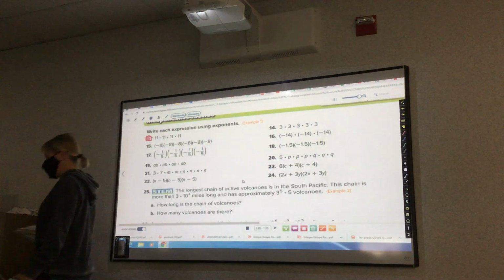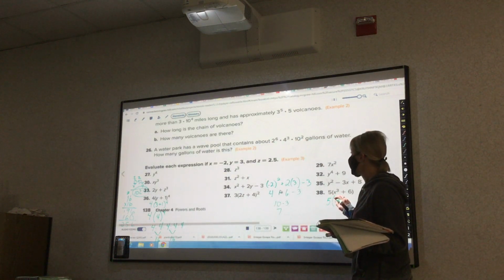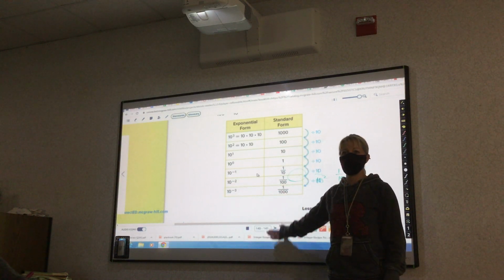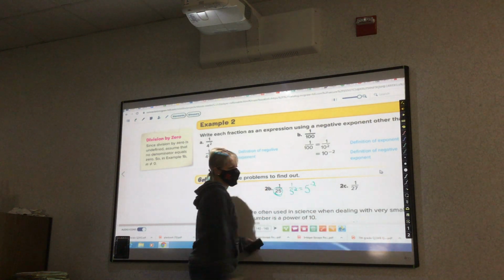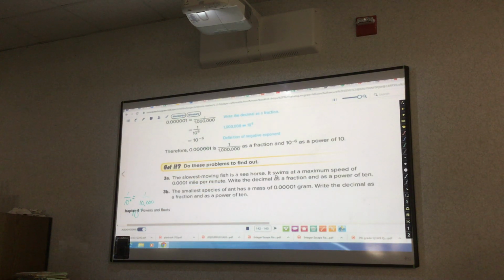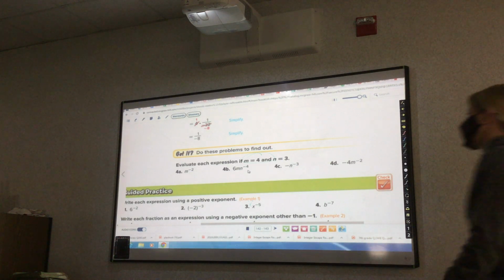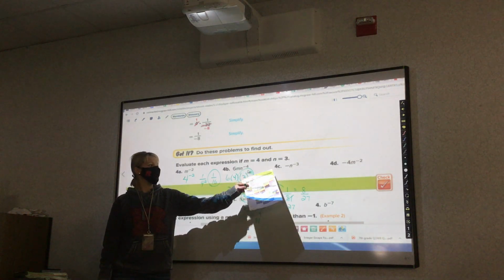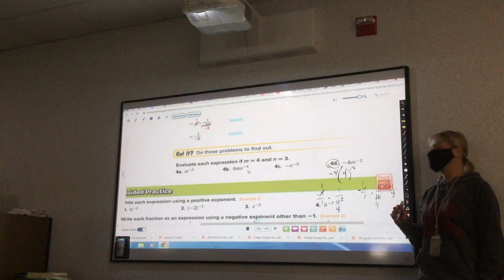advanced- Chap 4 Les2- negative powers